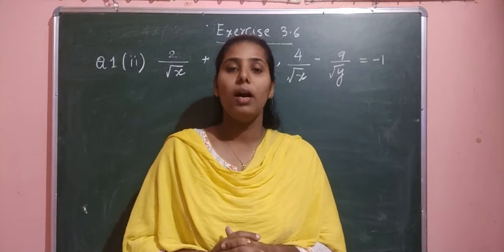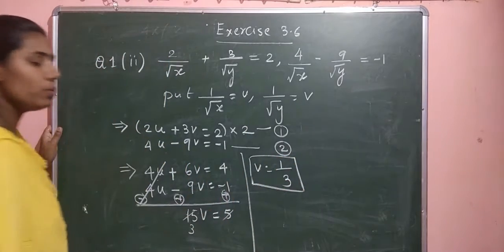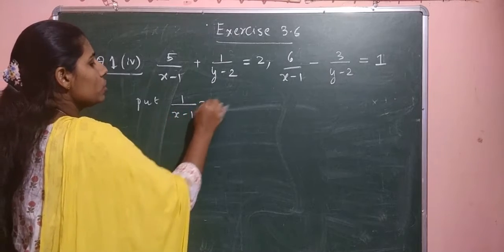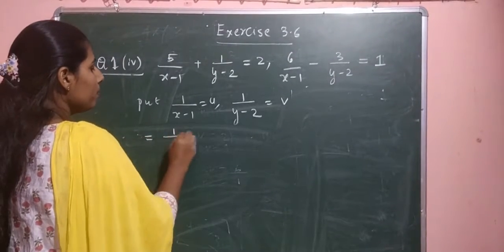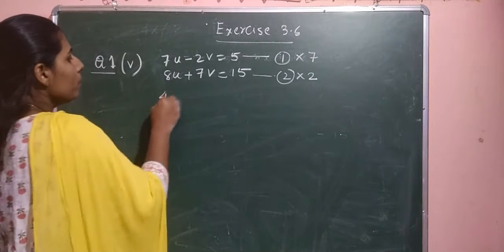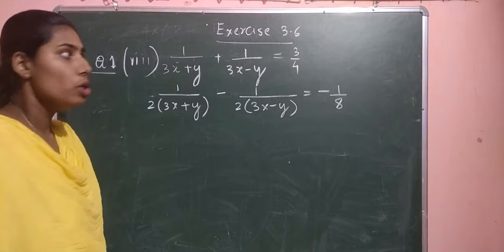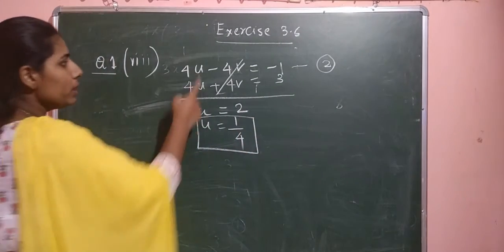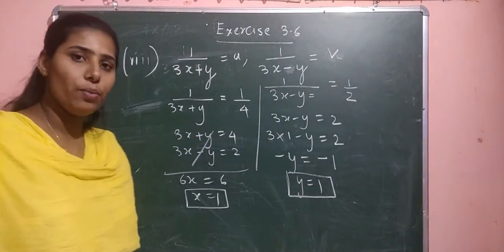Class X th|Chapter 3|Pair of Linear Equations in Two Variables|Exercise 3.6|Q2(i)